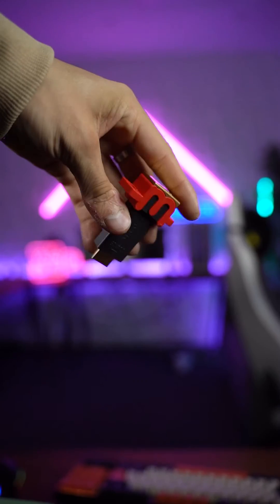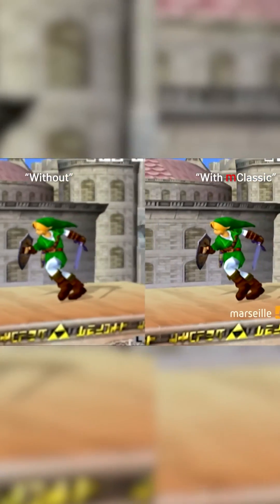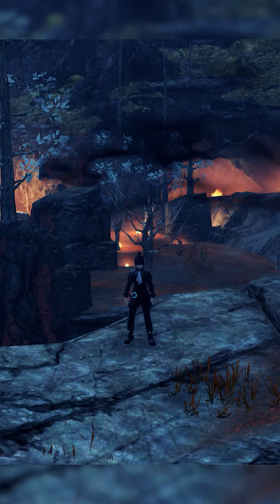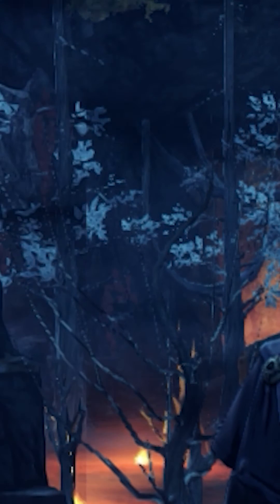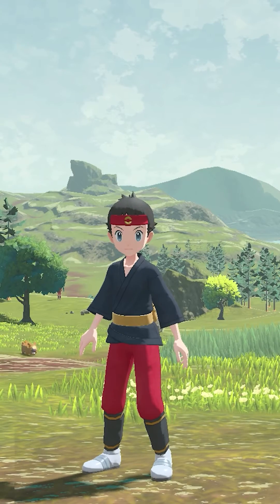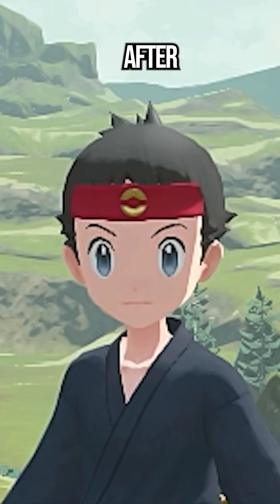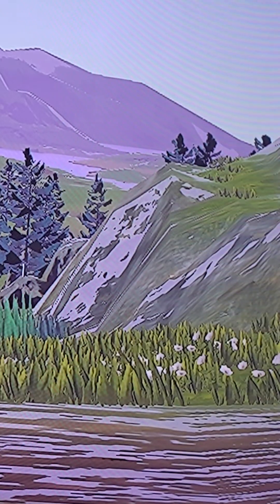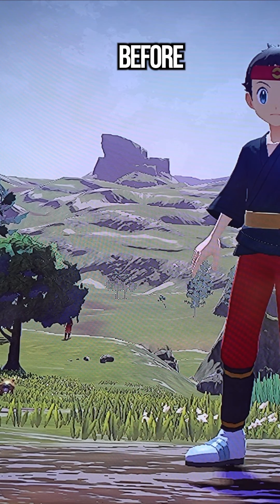AI upscale your games with the MCLASSIC